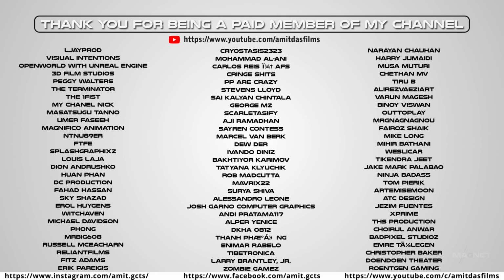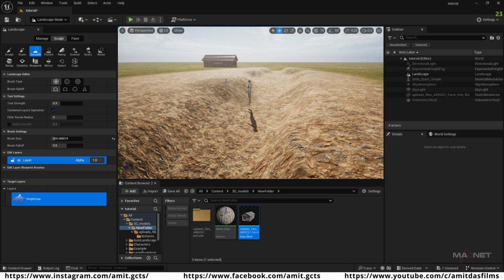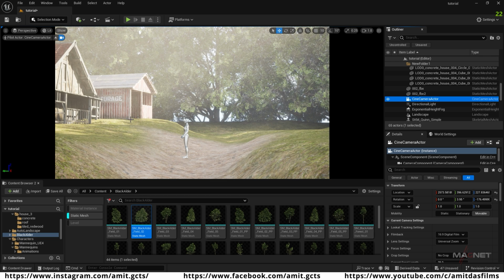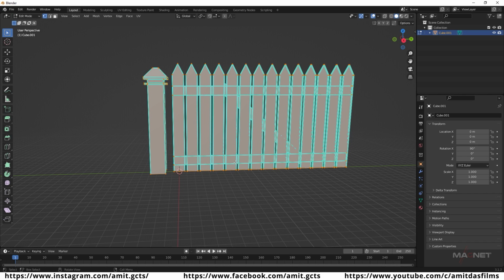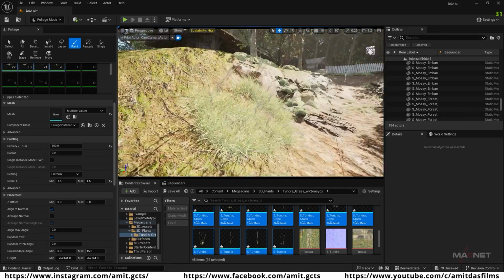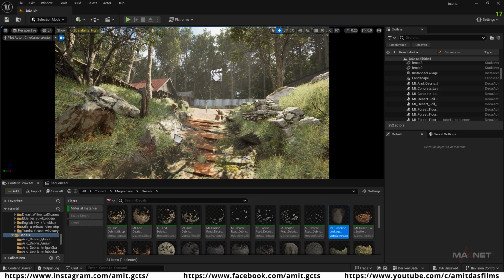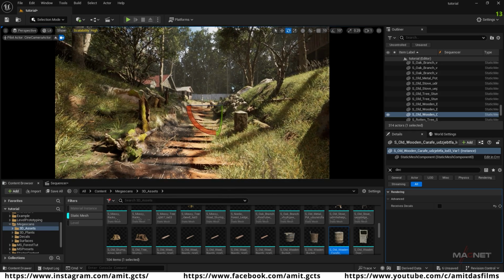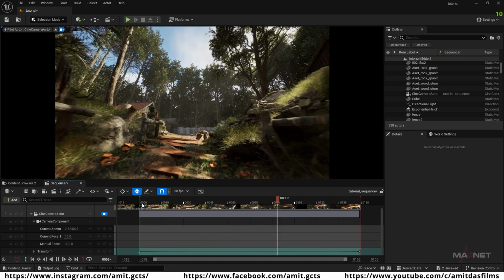Unreal Engine 5.4 Beginner Tutorial - UE5 Starter Course 2024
Hello friends,
In this video, I show, how I created the Wood cabin environment inside Unreal Engine 5.4, Hope you all like it.

and many other assets.

I'm Amit
Signing out...